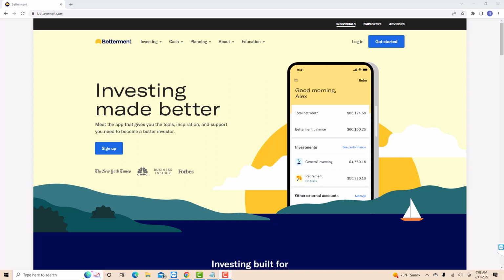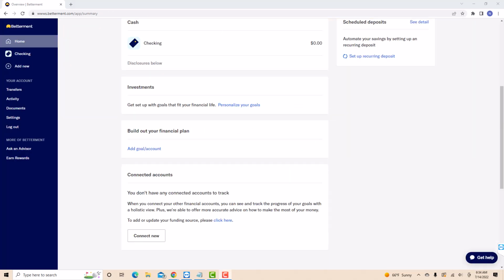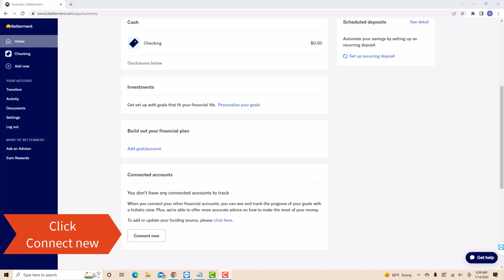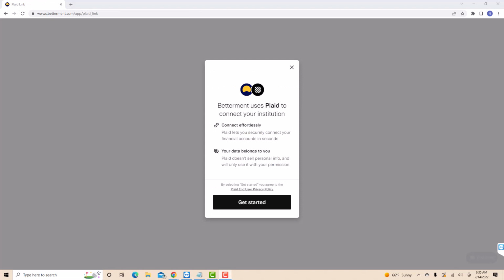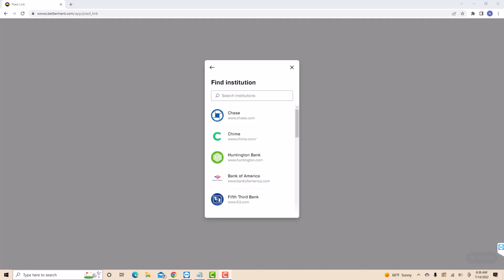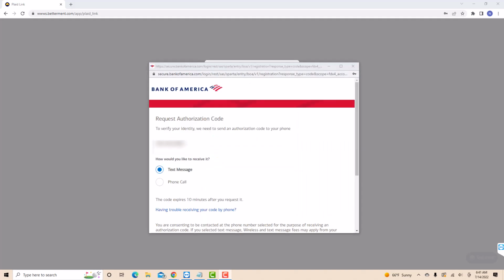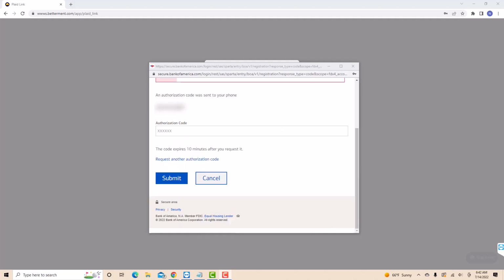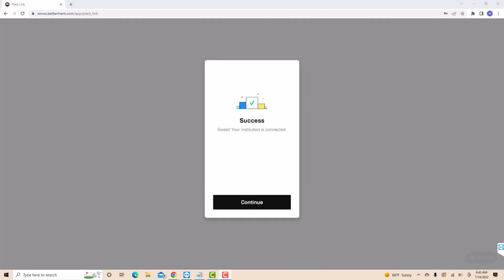How to Link Your Bank Account to Betterment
Learn how to link your bank account to Betterment.